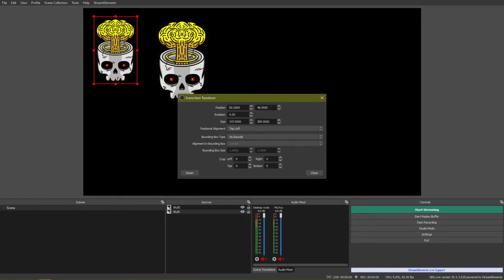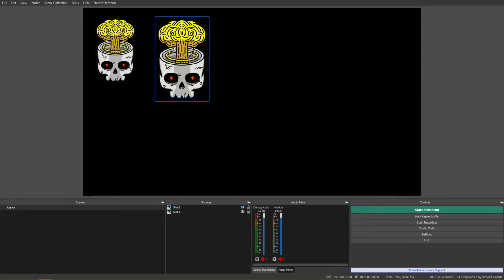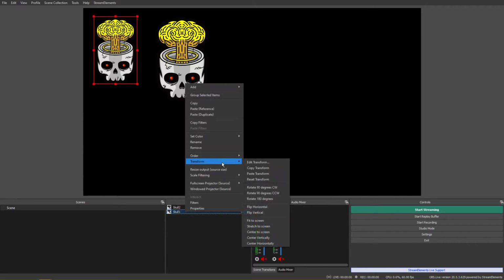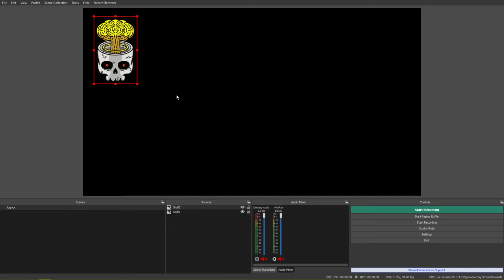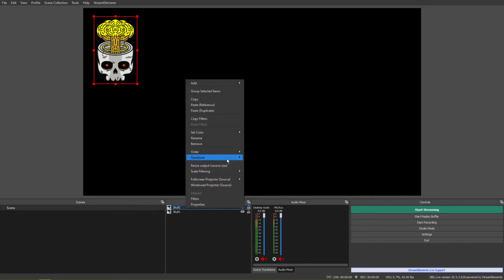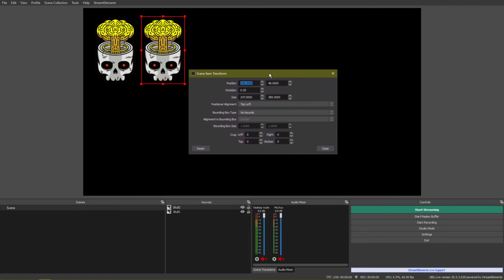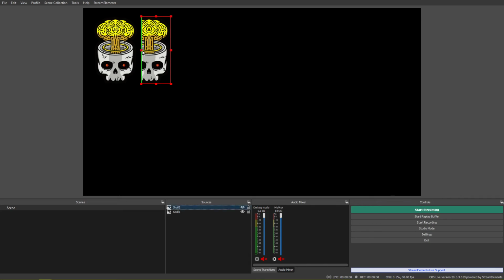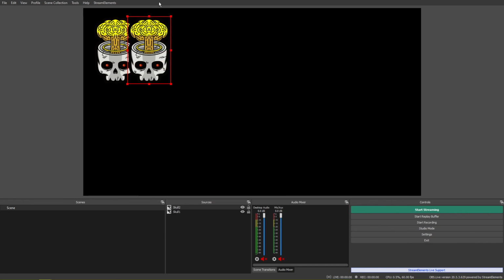Mastering Transform Controls in OBS Studio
For any of you Twitch streamers out there struggling to get things looking just right in OBS, whether it's resizing sources or lining them up etc. I made this quick little guide to help you master transforms! 🤙